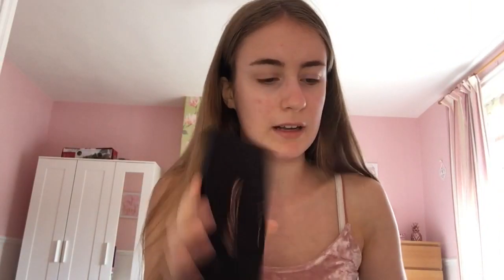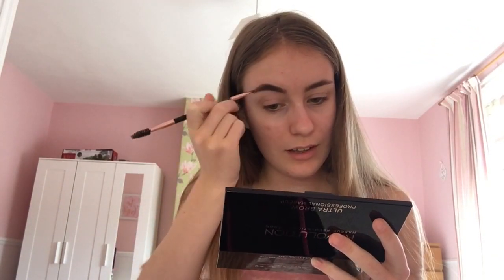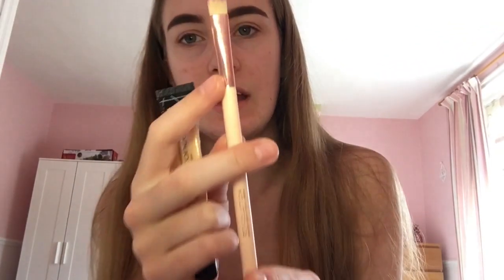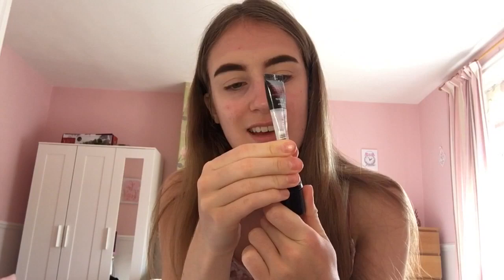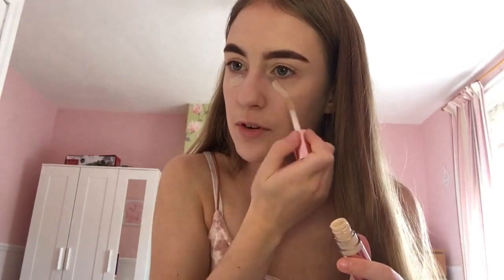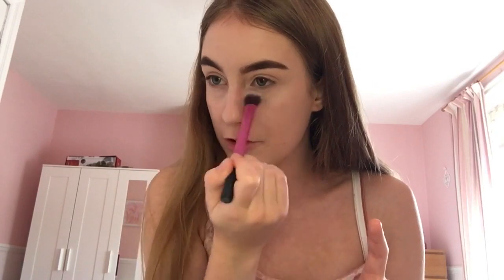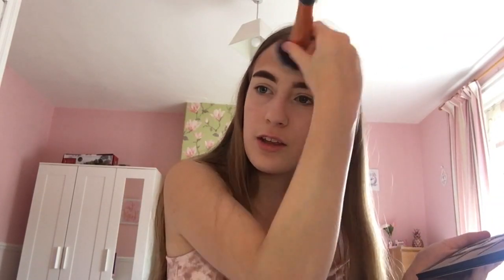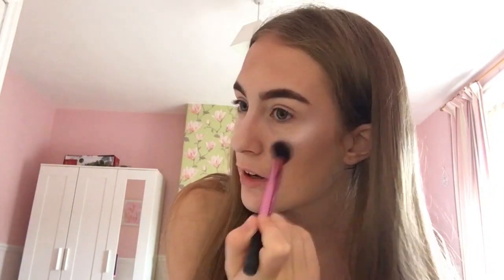My everyday makeup routine | Sprinkleofalicex